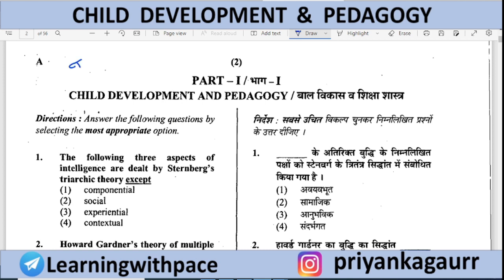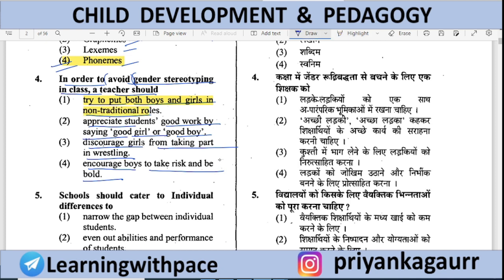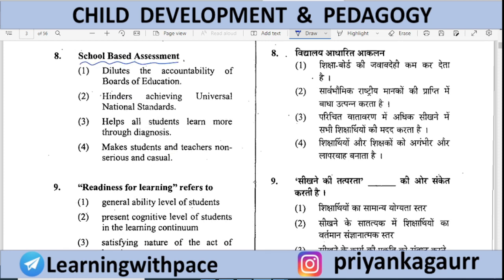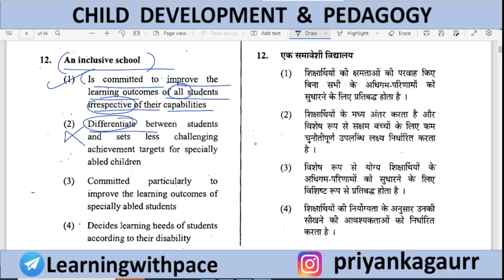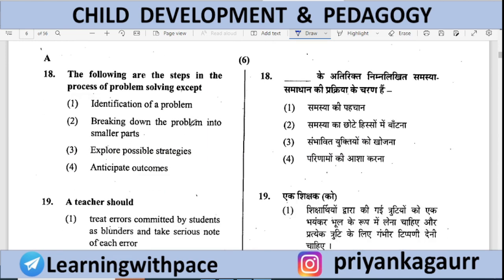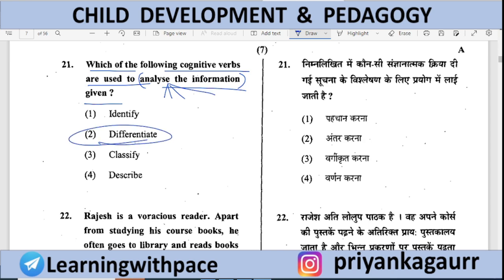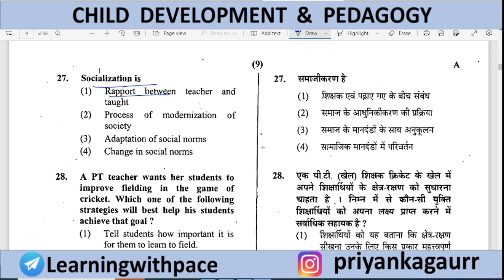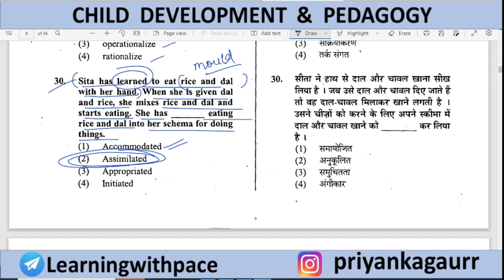CTET 2013 July - Paper 1 || CDP Previous Year Question Paper || By Priyanka Gaur